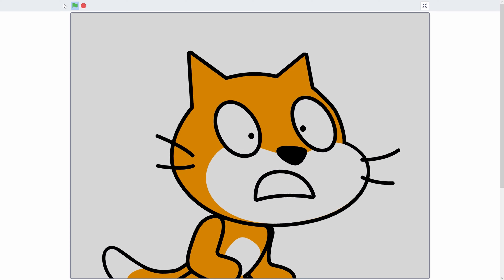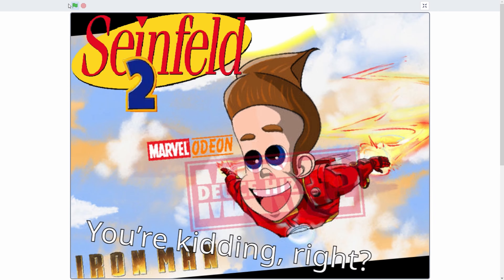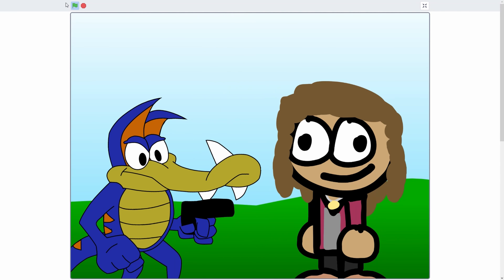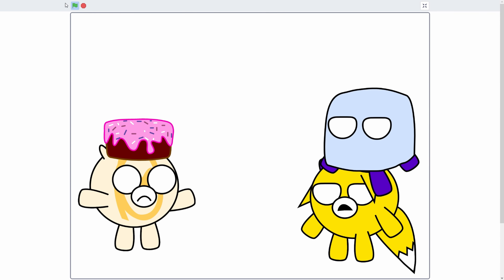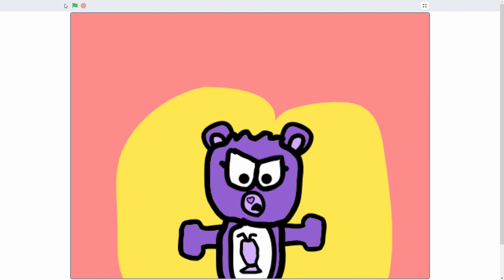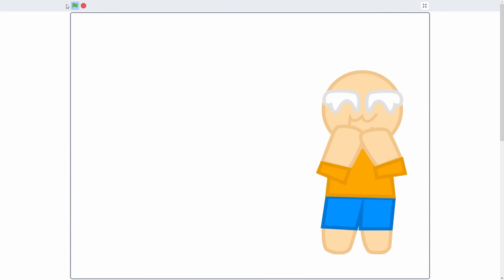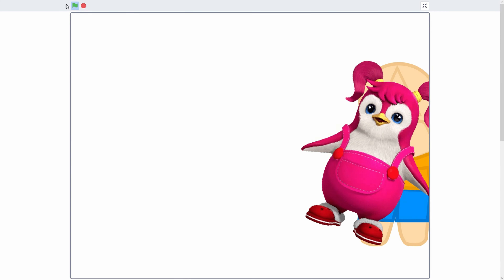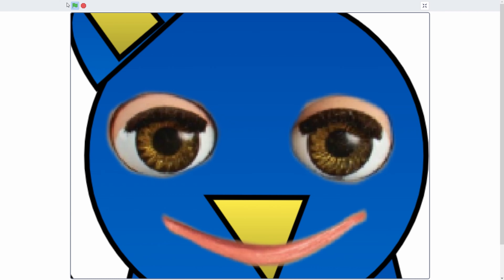Seinfeld 2 Season 7 (Random Scratch Projects #27)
A compilation of Scratch projects that I feel should be posted on YouTube to give them more attention. Warning: Loud sounds on some projects.

Credits:
Bobbledoll9: 1-2, 12, 20
CareBearsFanatic2021: 3, 8-10, 14
TCIncblue1267: 4, 7
AlexxBAwesome: 5-6, 15-16
GlowingPenguin: 11, 17-18
axelthegdkidl839: 19